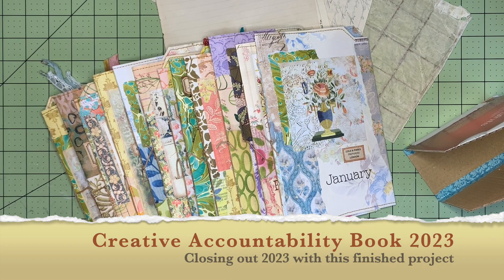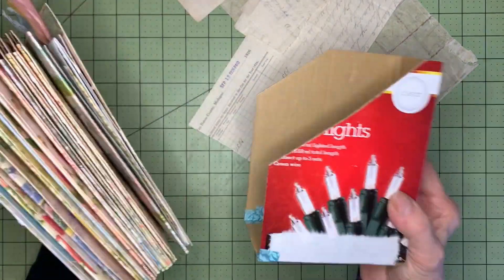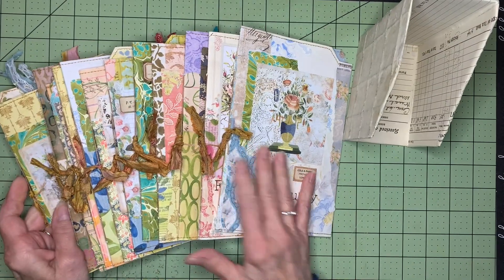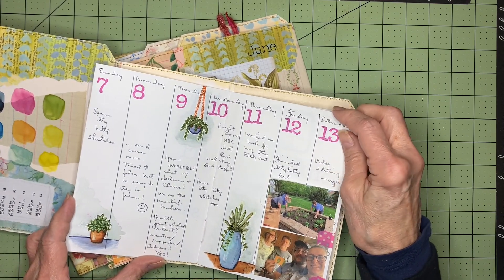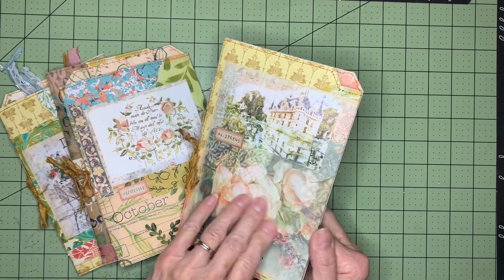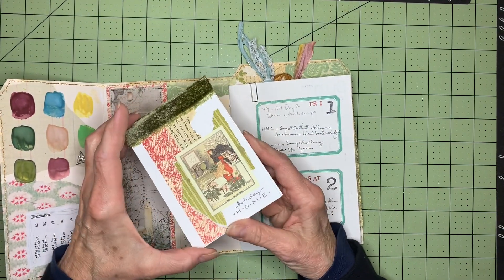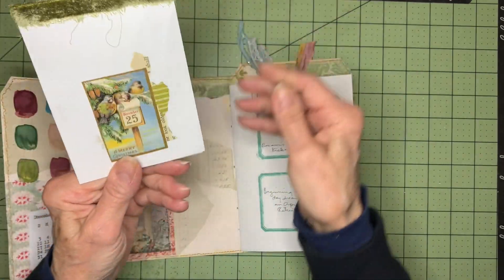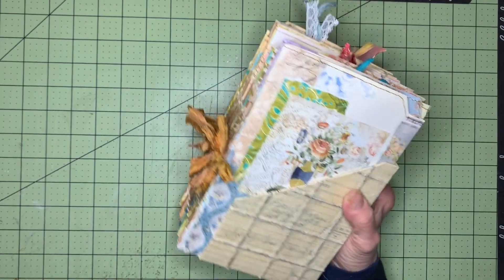Creative Accountability Book 2023 - Finished!!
I'm closing out 2023 by wrapping up this project I started back in March. Come along for the finishing touches.